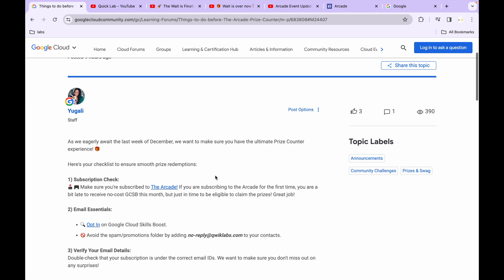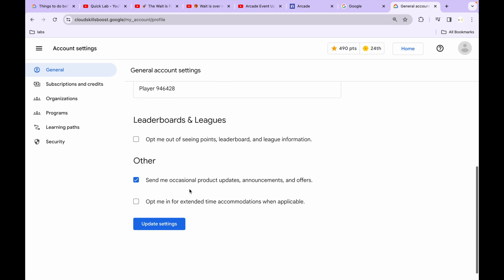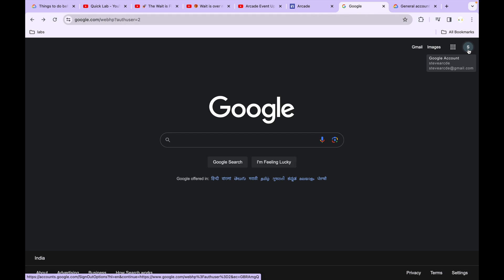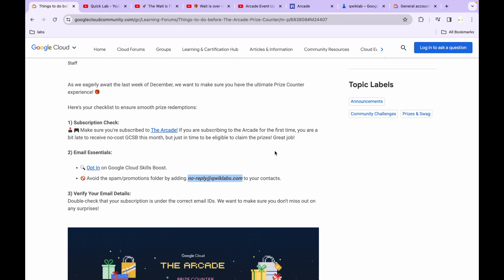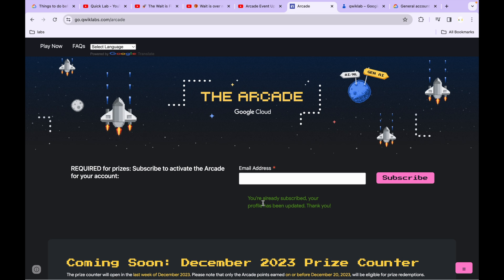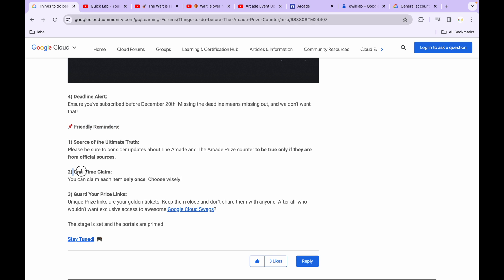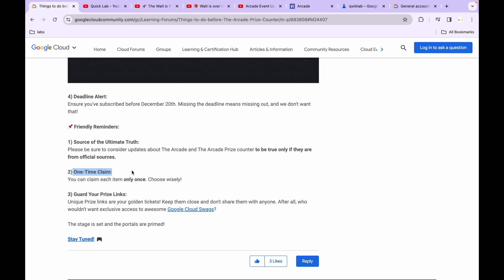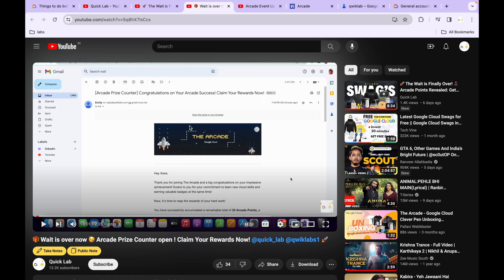🚀 Steps Before The Arcade Prize Counter 🎁 opens 🤩